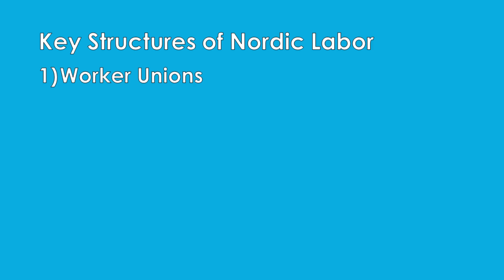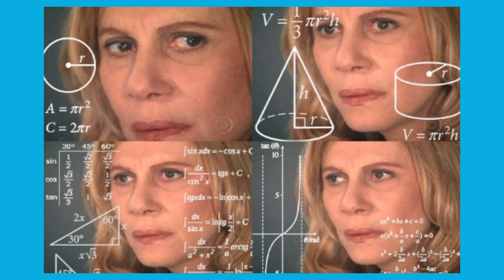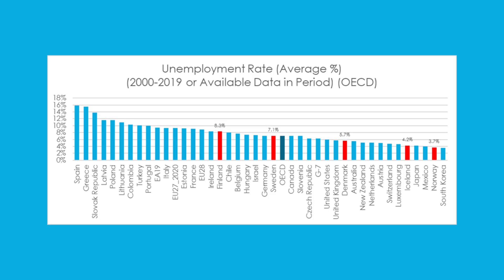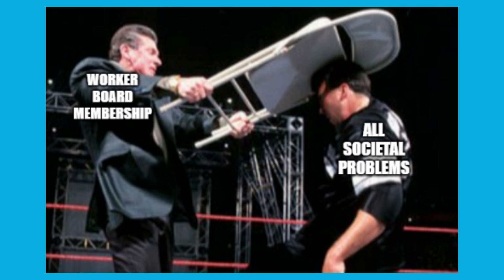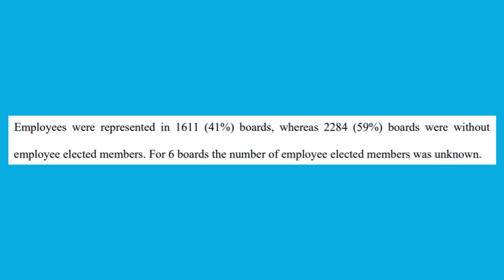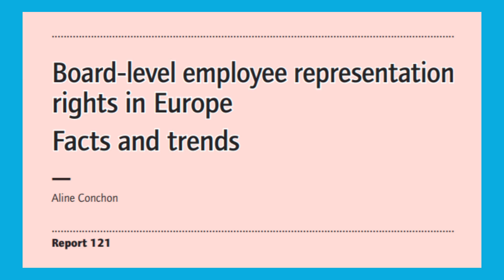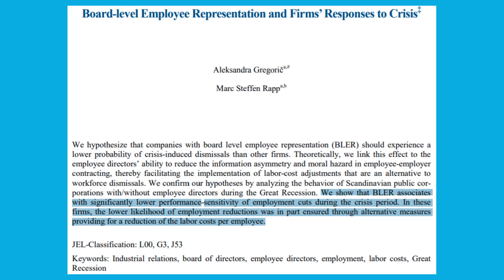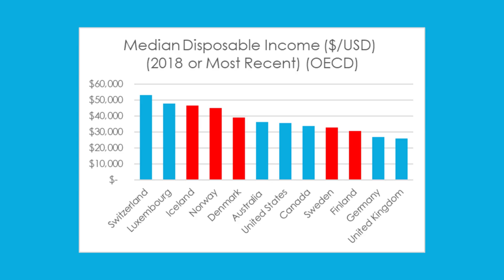The Nordic Model: Nordic Labor | The Economics of Unions & Worker Board Membership